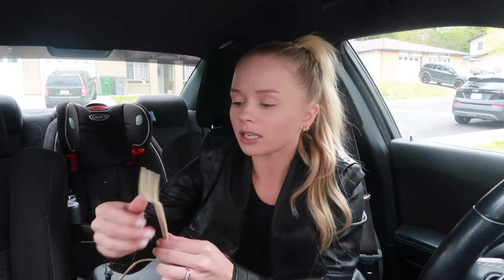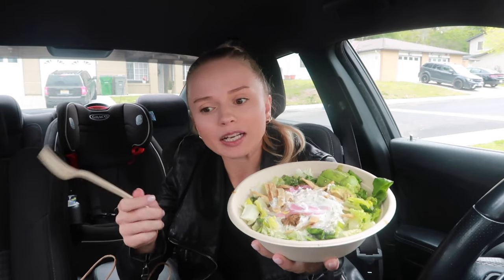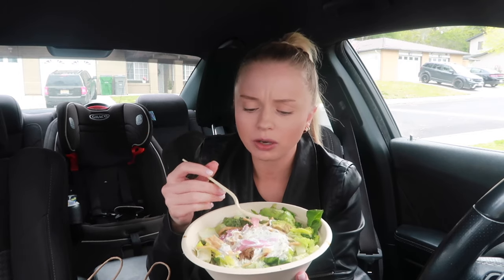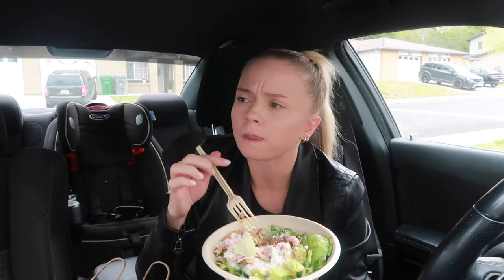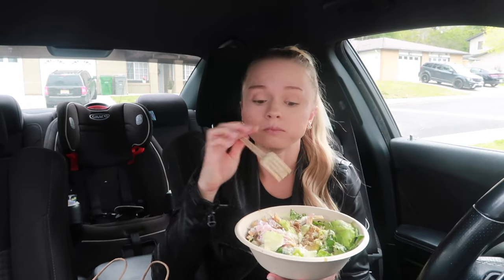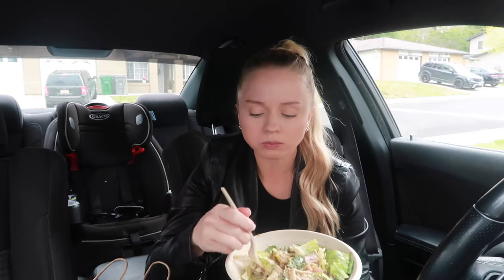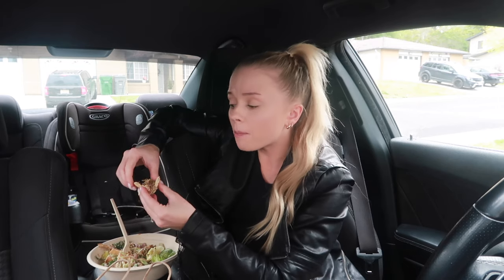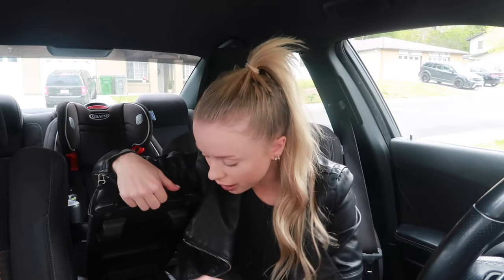trying CAVA for the first time | mediterranean food